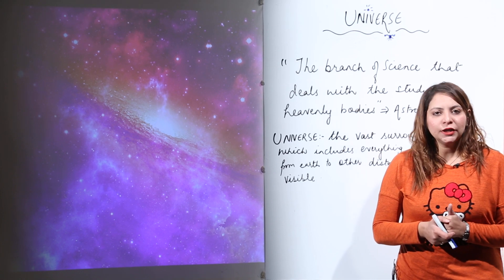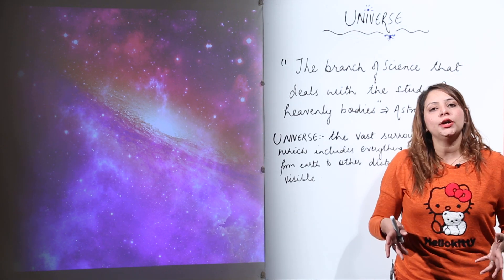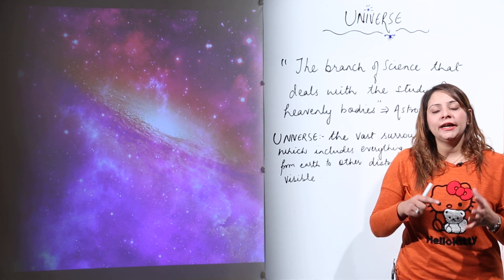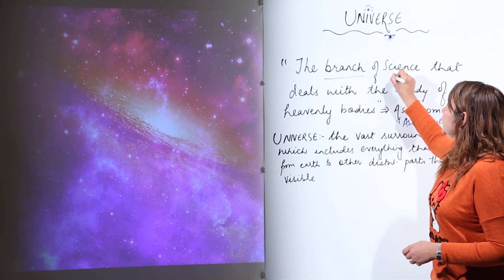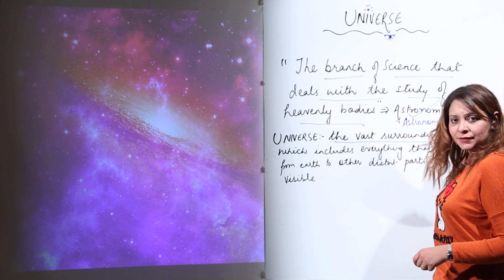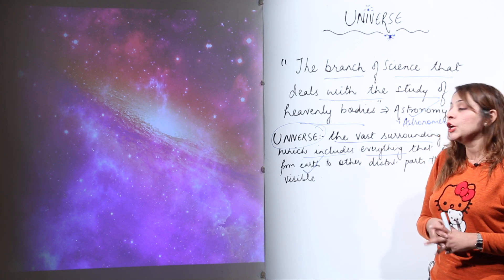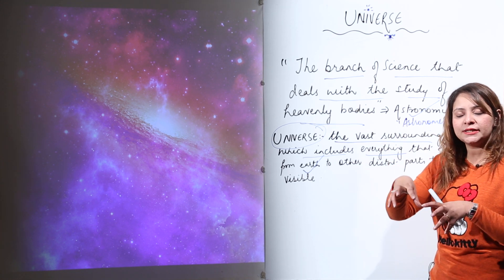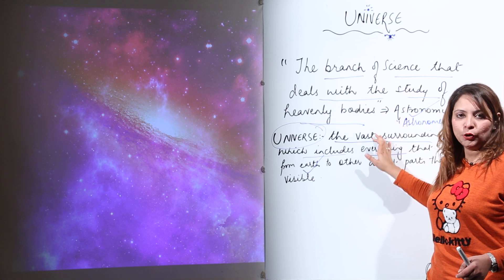Important Topic l Must See l ICSE CLASS 8 | PHYSICS | CHAPTER 1 l Universe l introduction l L1